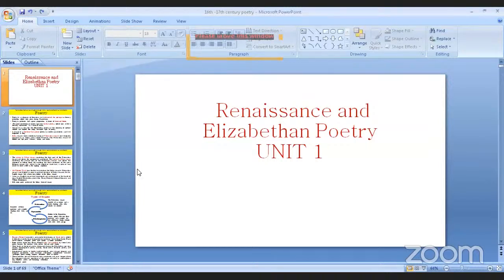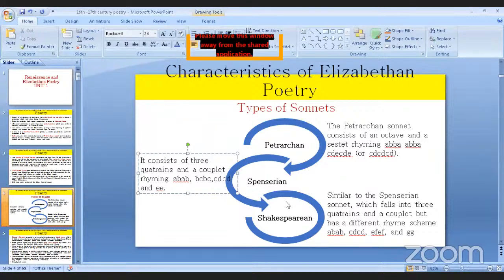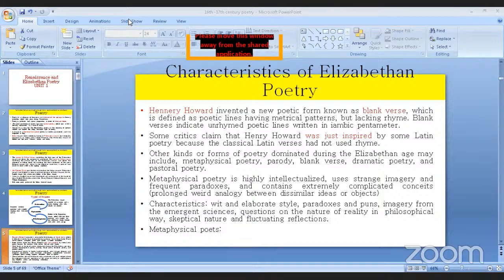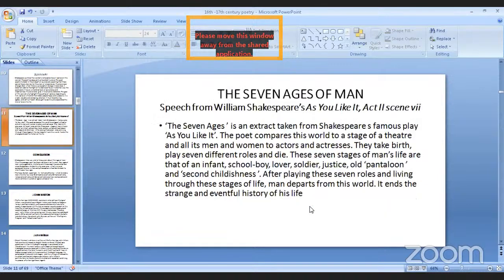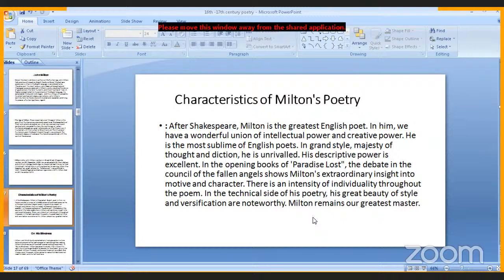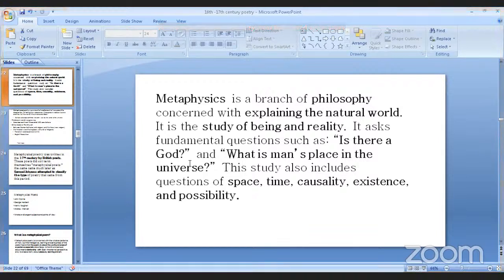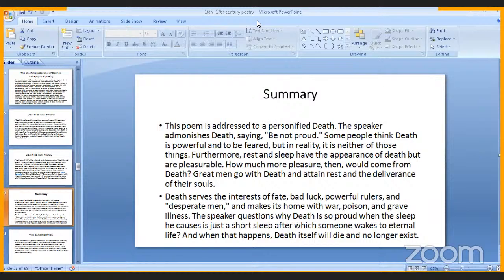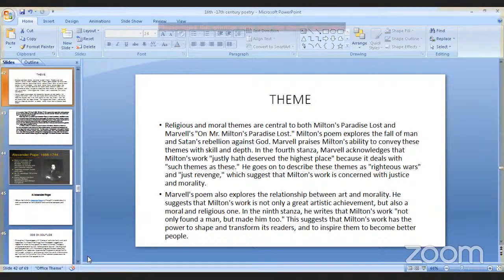UG - Semester 4 - English Literature